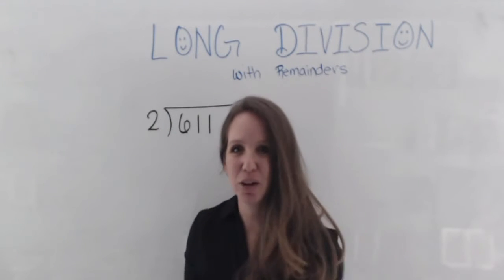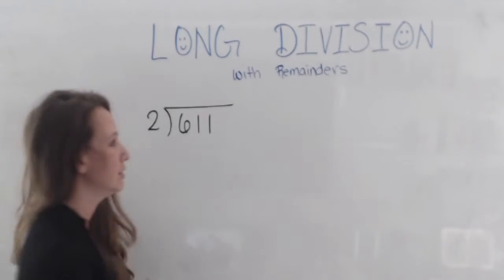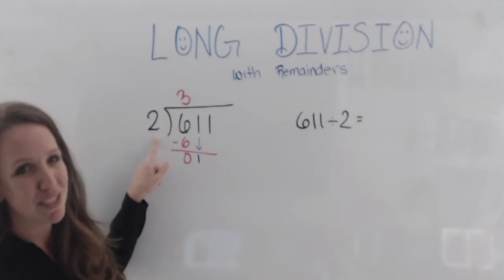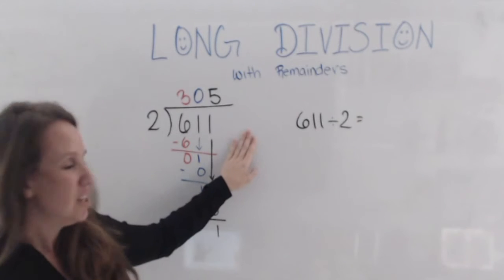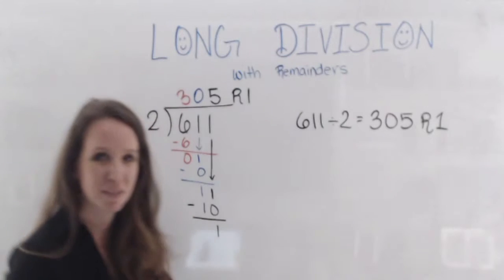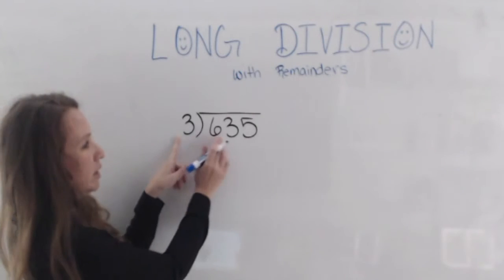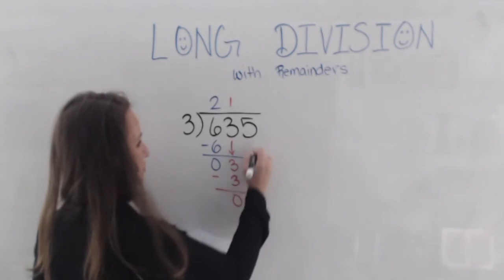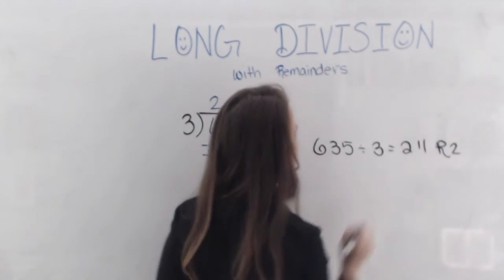Long Division with Remainders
How to perform Long Division with Remainders